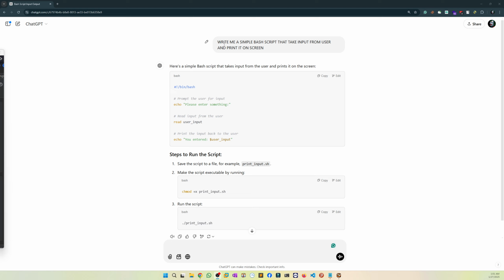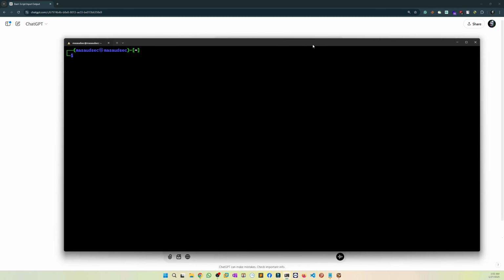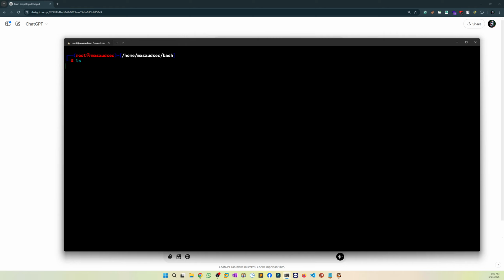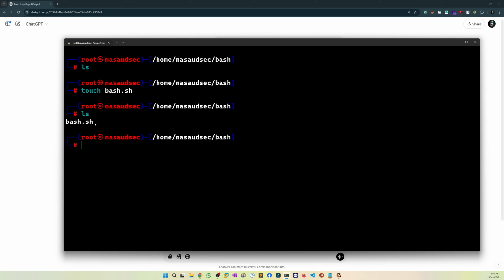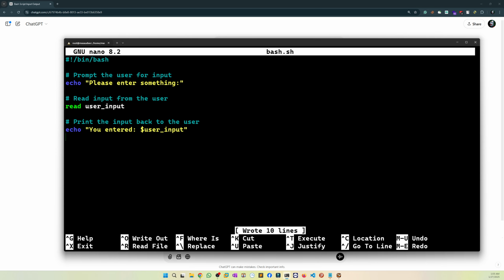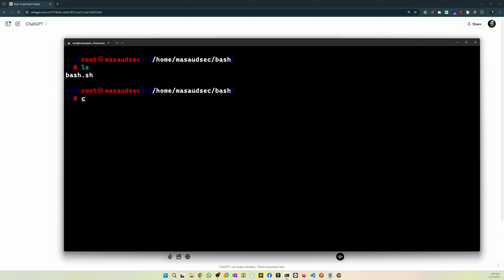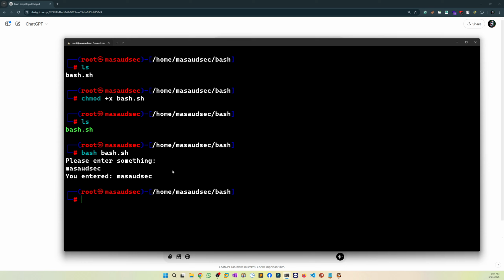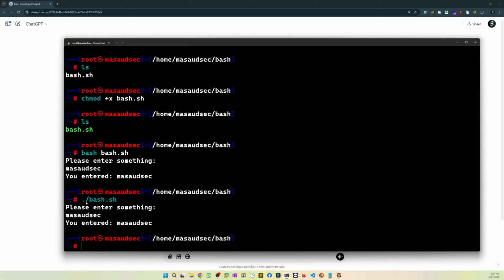How to Automate Kali Linux with Bash Scripts and ChatGPT (Step-by-Step)